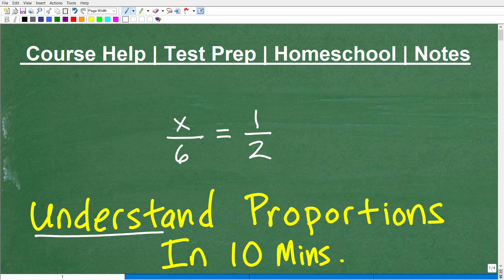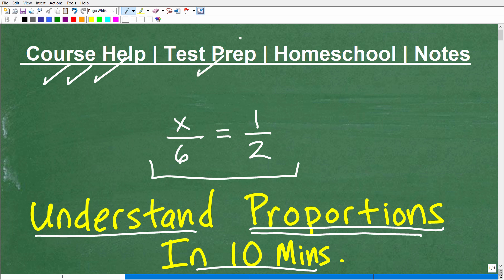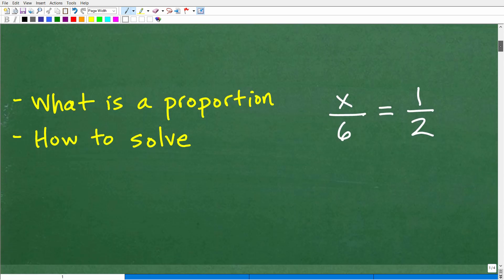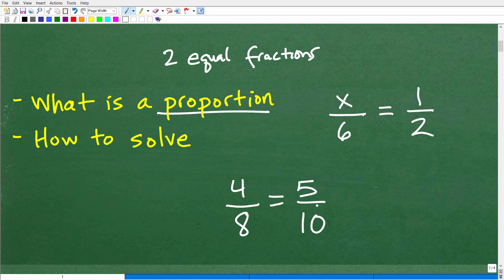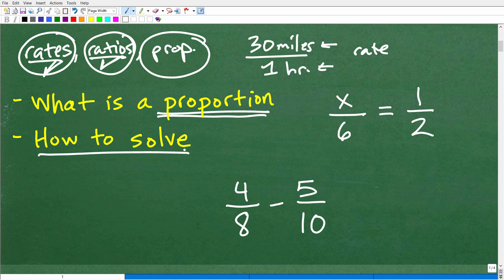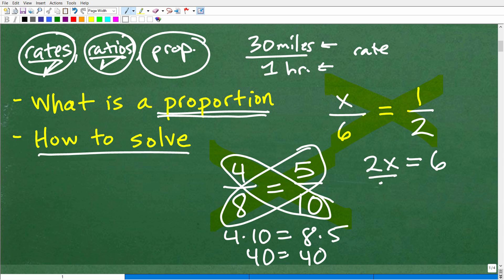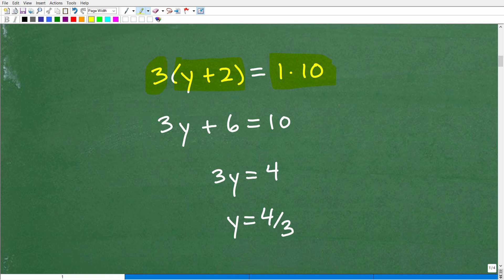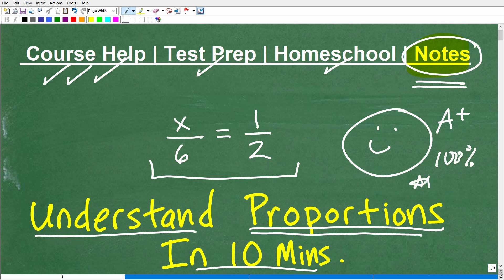Understand Proportions in 10 minutes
Learn what a proportion is and how to solve basic proportion problems.  For more math help to include math lessons, practice problems and math tutorials check out my full math help program